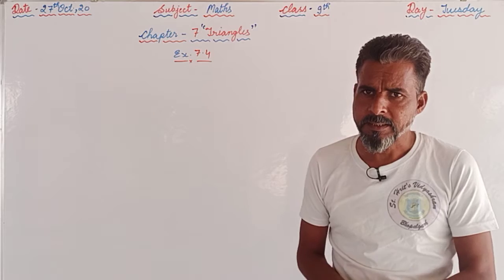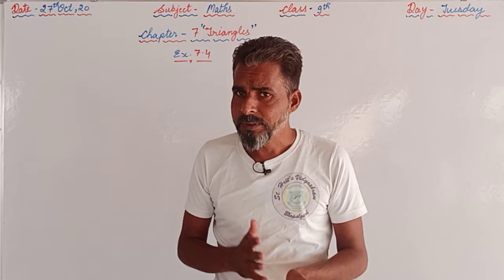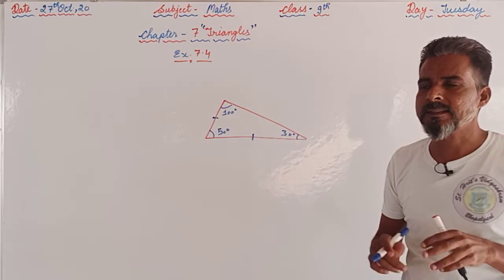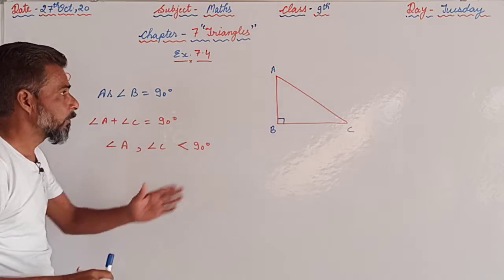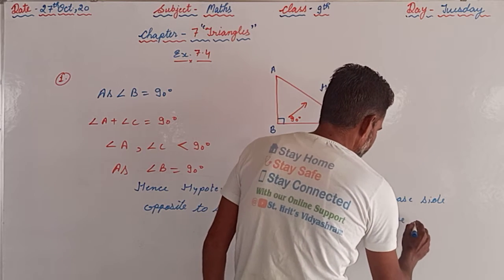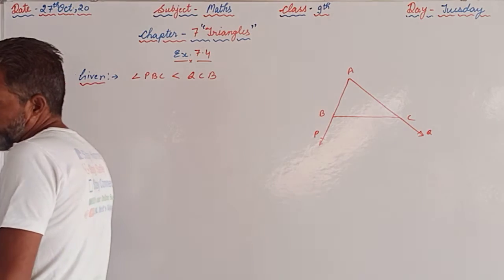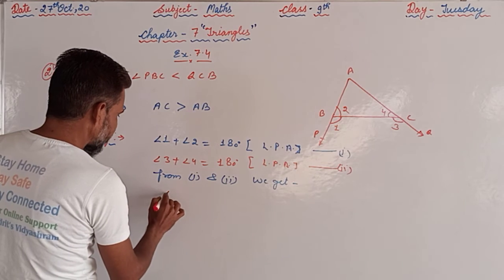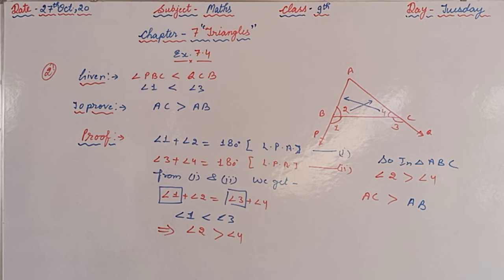Maths - Class - IX ( Ex. 7.4 )